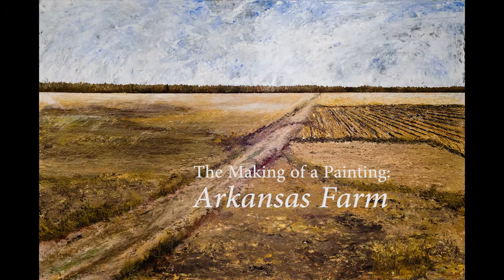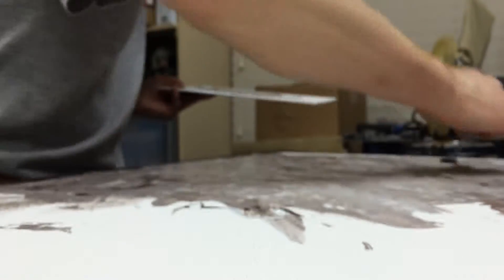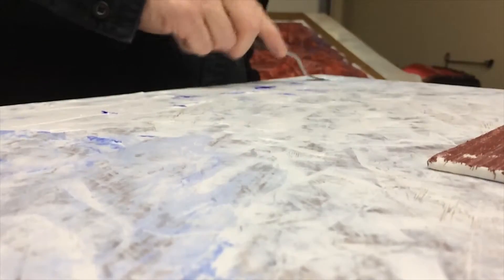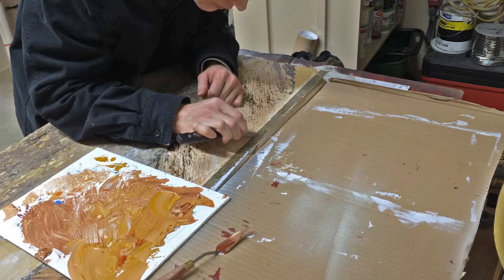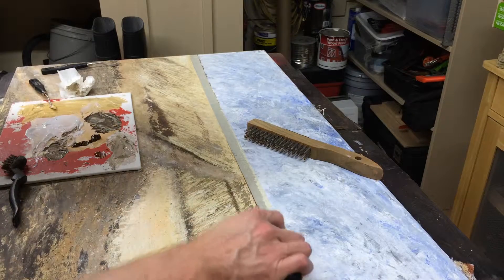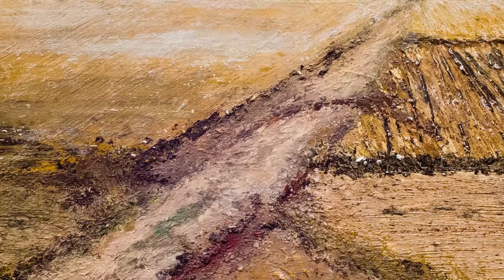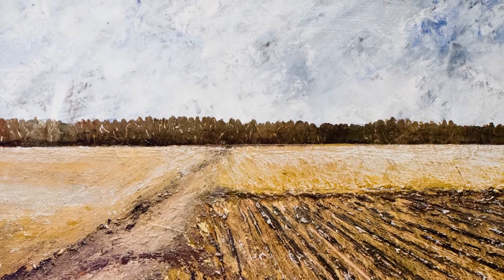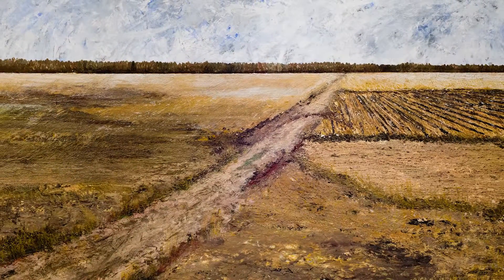The Making of a Painting: "Arkansas Farm" by Terry Smith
Native Arkansan Terry Smith discusses his painting "Arkansas Farm" and narrates behind the scenes footage about the making of the painting. "Arkansas Farm" is a 24" x 36" x 1.5" contemporary art landscape painting on raised wooden panel. To view images of the painting and for more information please visit: